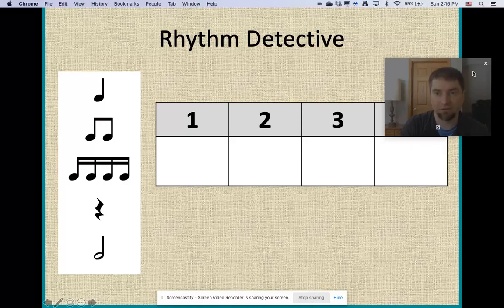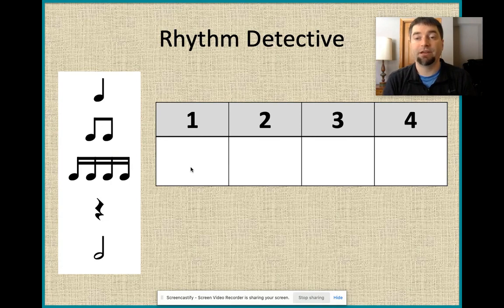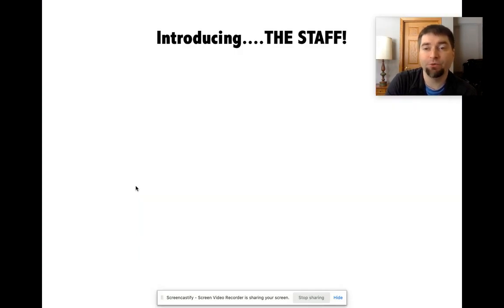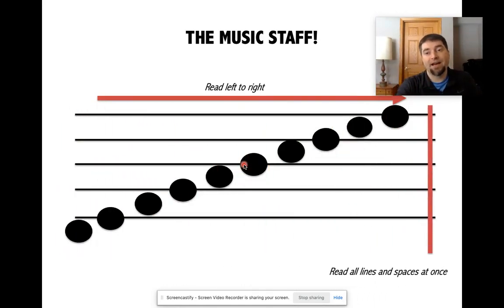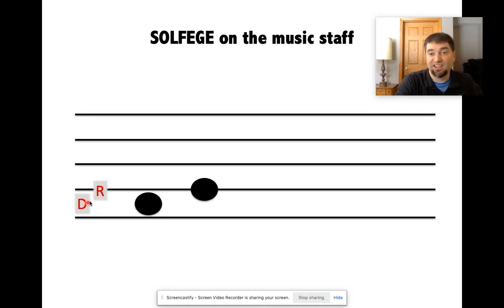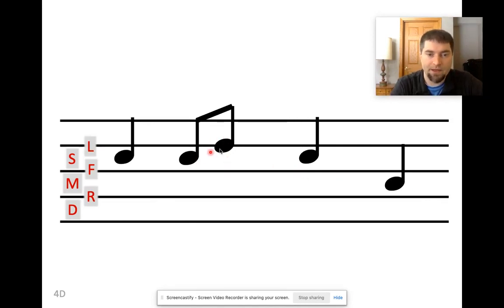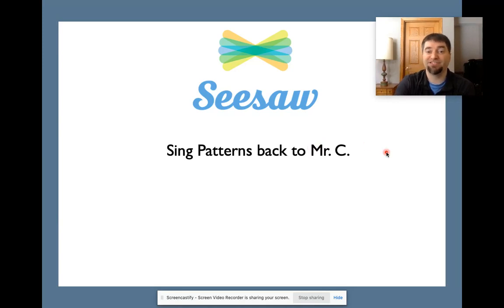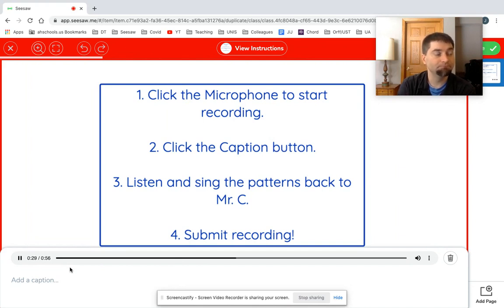Week 21 - 4th Grade Final